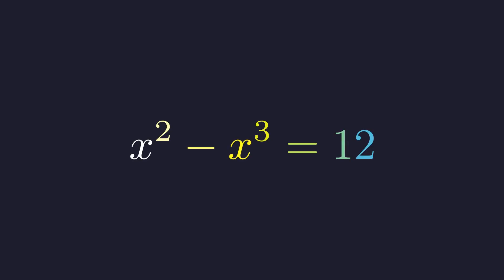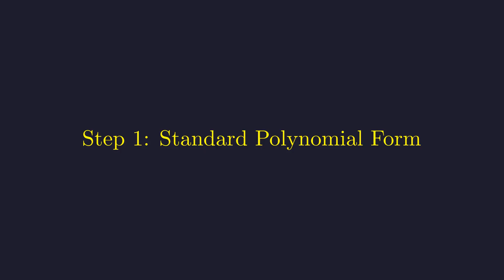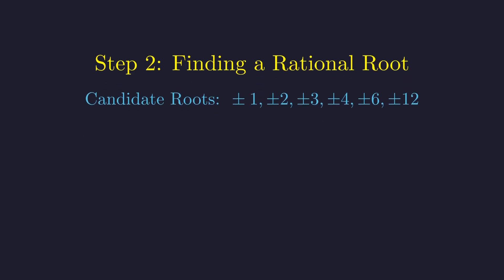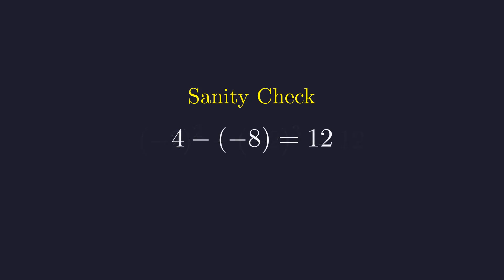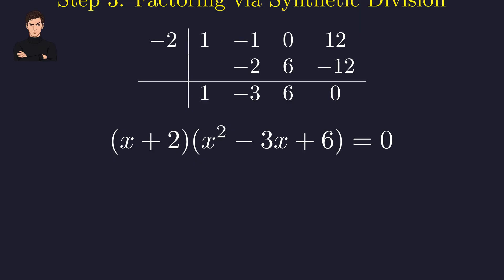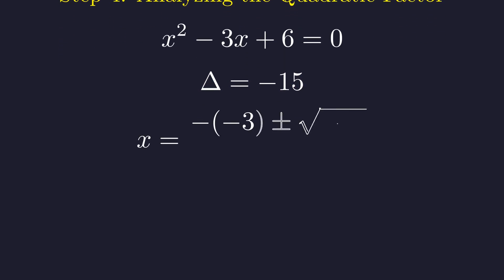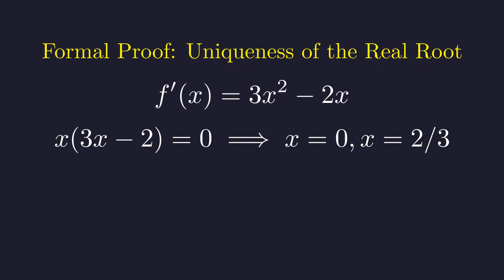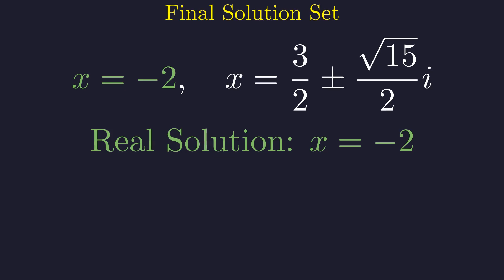Can You Find All The Solutions to x² - x³ = 12?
In this video, we explore the elegant and complete solution to the cubic equation x² - x³ = 12. What looks like a straightforward algebra problem quickly reveals hidden depths, leading us on a journey through real and complex numbers. We start with a powerful visual hook, graphing the problem to see the apparent answer before we even begin the algebra.
Our mission is to prove what the graph suggests. We'll take you through a masterclass of essential algebra and calculus techniques, layer by layer, to build a rigorous and satisfying proof.
In this step-by-step tutorial, you will learn:
How to rearrange a polynomial into its standard form.
How to use the Rational Root Theorem to find potential integer solutions.
A clear, animated guide to factoring polynomials using Synthetic Division.
How to use the Discriminant to determine the nature of a quadratic's roots (real vs. complex).
How to find complex and imaginary roots using the Quadratic Formula.
A formal proof using Calculus (the first derivative test) to confirm the uniqueness of the real root.
Whether you're a student in Algebra 2, Pre-Calculus, or just a lover of a good math problem, this video provides a complete story—from visual intuition to formal proof. Did you spot the complex roots coming?

00:00 - The Visual Hook: Seeing the Answer First
00:44 - Step 1: Standard Polynomial Form
01:13 - Step 2: The Rational Root Theorem
01:49 - Step 3: Factoring via Synthetic Division
02:51 - Step 4: Finding the Complex Roots
03:48 - Formal Proof: Uniqueness of the Real Root
04:34 - Final Solution Set